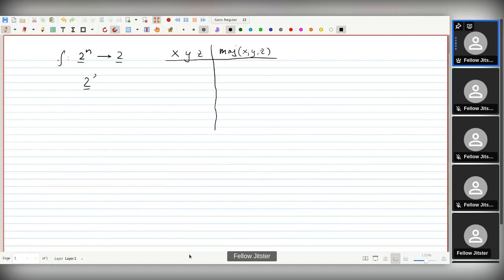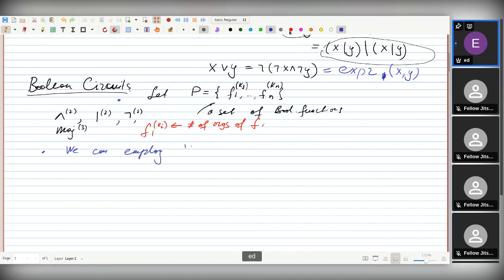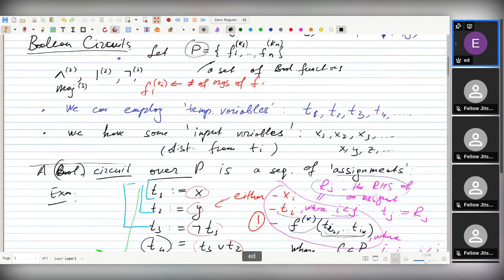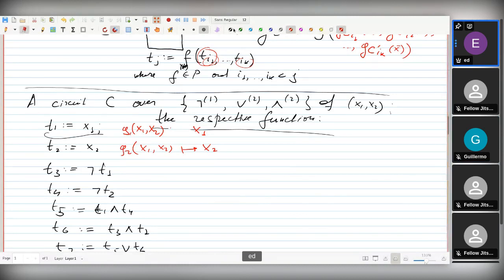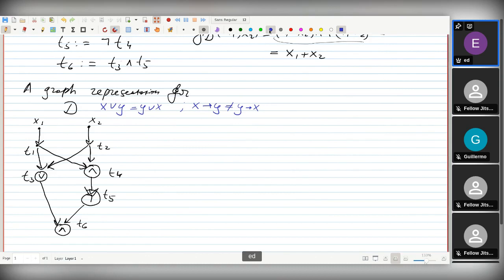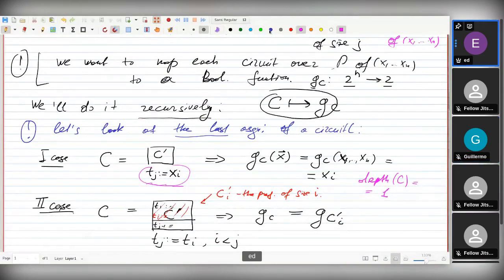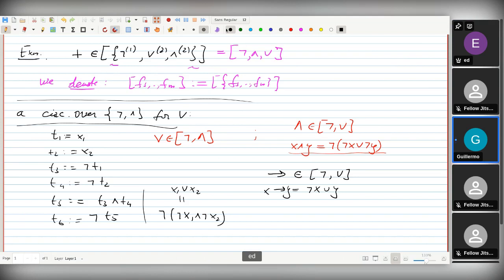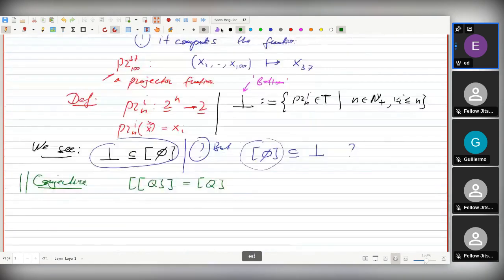MIPT-MaTh-22-Lect-sn7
Basics of Mathematical Logic at MIPT. In this lecture: Boolean functions and Boolean circuits; computing functions with a circuit; circuit size and depth; the closure of a function set.